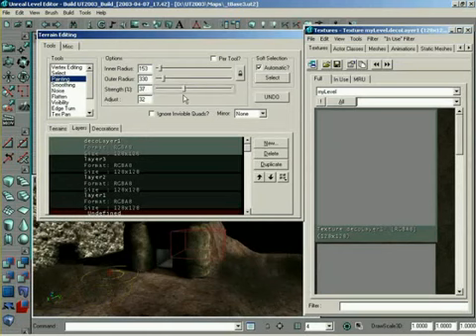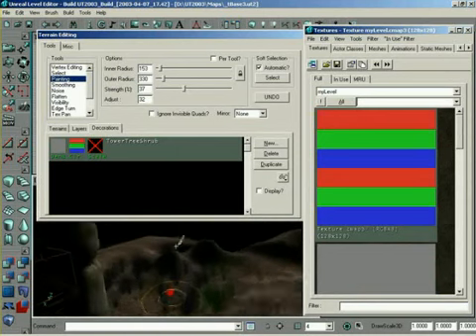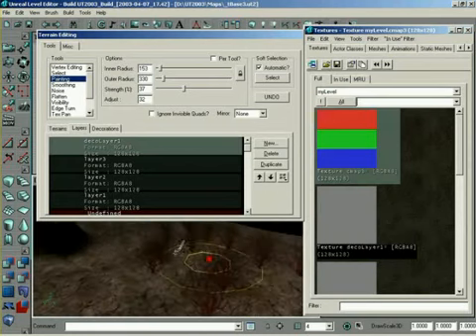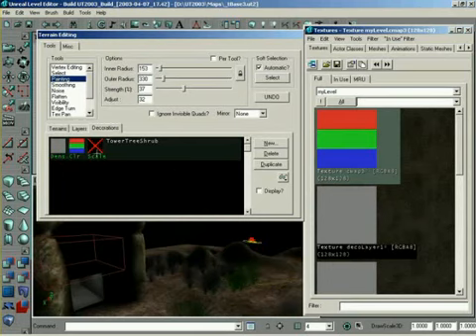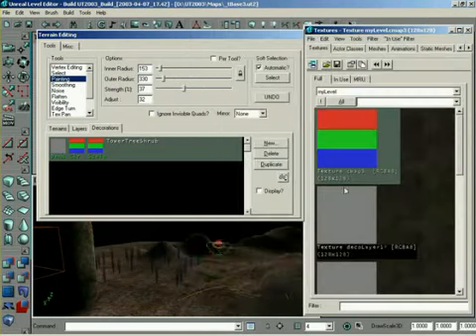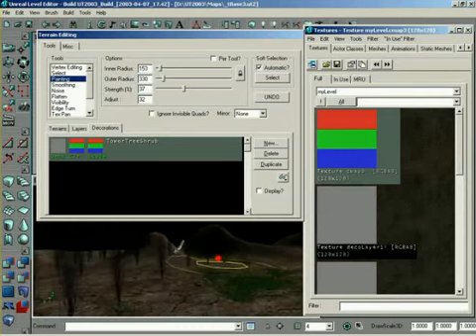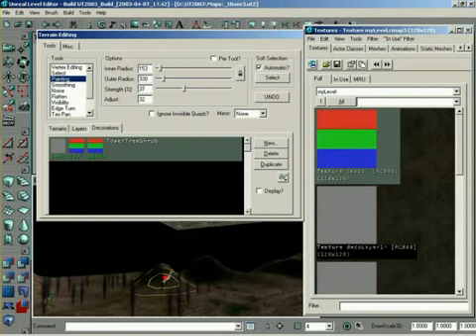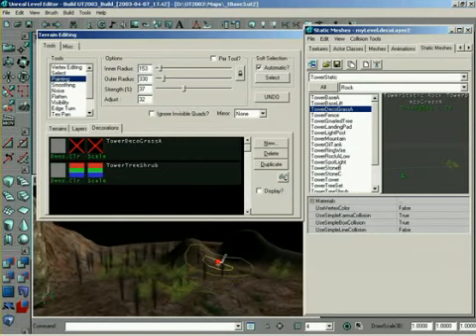27 UnrealEd 3.0 DecoLayers 2 of 2